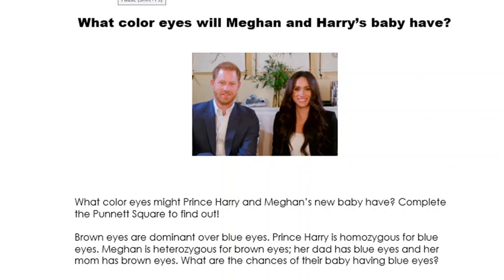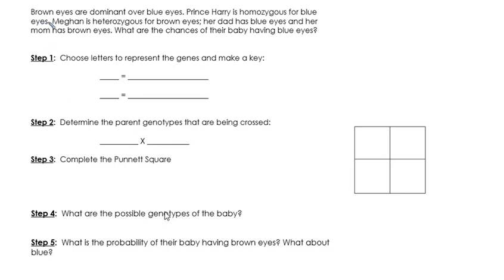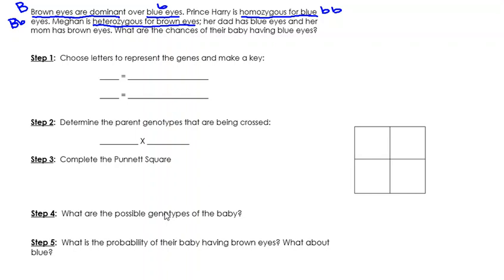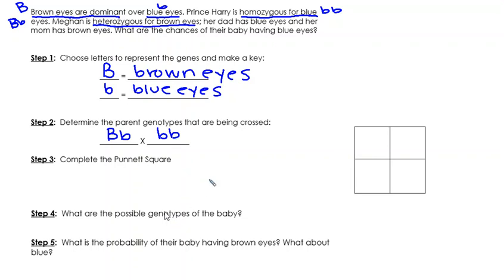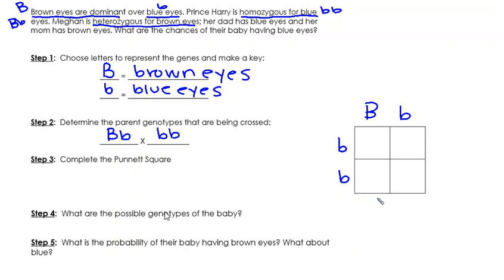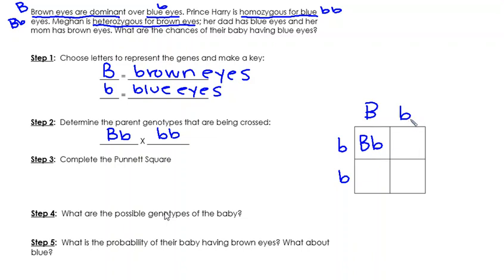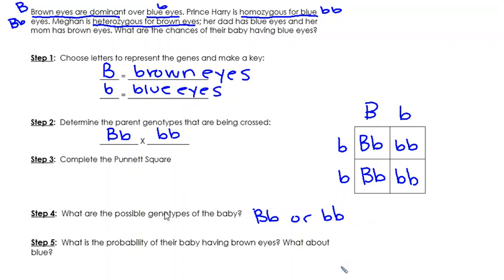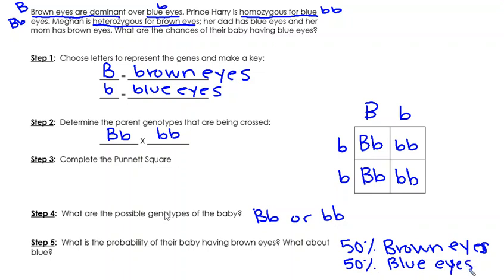Punnett Squares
Video about how to create and read punnett squares